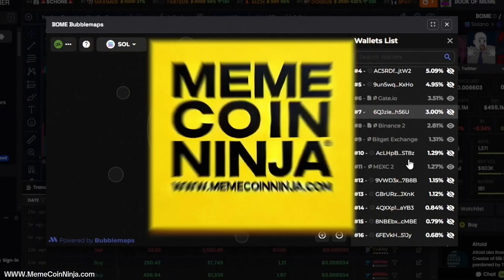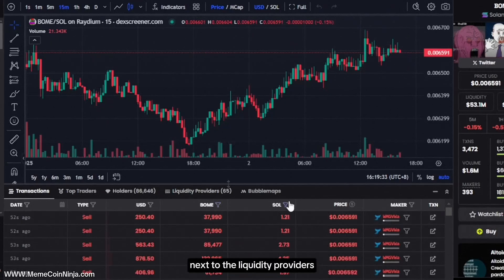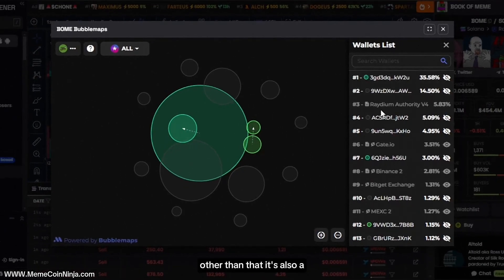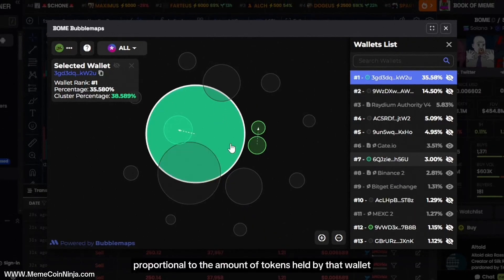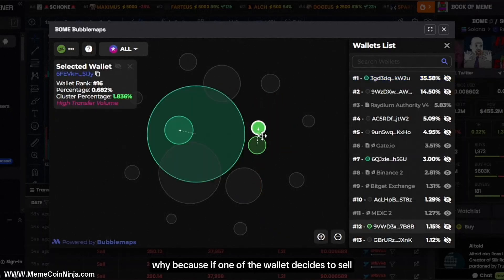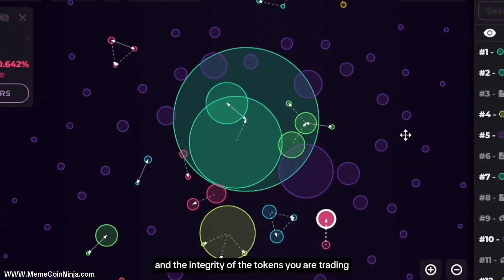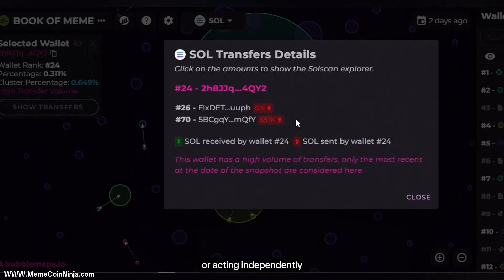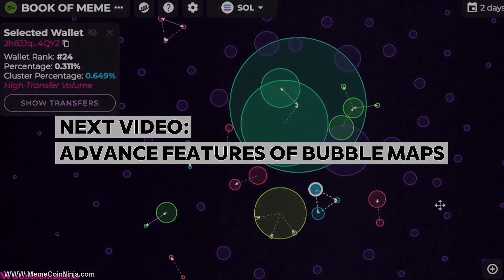How to Use Bubble Maps in Meme Coin Trading - Easy Tutorial For Beginners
🚀 In today’s video, we explore one of Dexscreener’s most powerful tools: Bubble Maps. This feature is a must-have for anyone trading meme coins, whether on Solana or other blockchains.

Timestamps
00:00 - Introduction
00:28 - What Are Bubble Maps?
01:03 - What's Behind The Bubble Maps?
02:06 - How Transfers Between Wallets Work